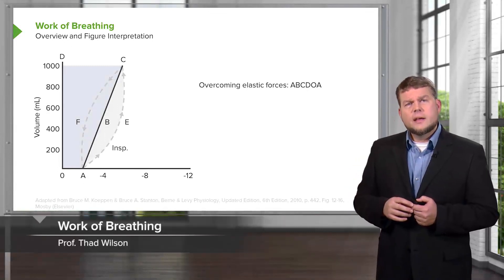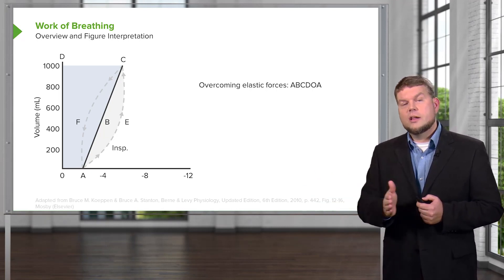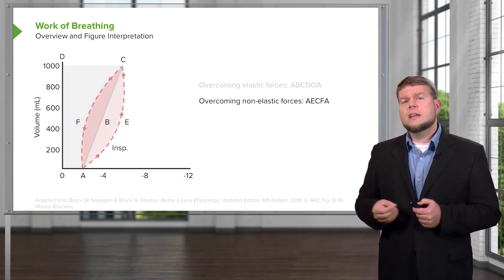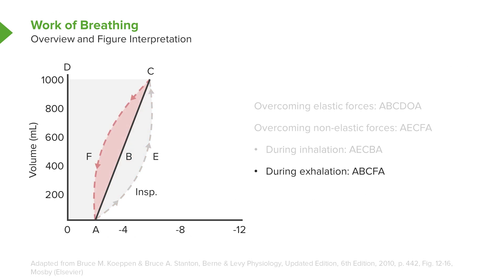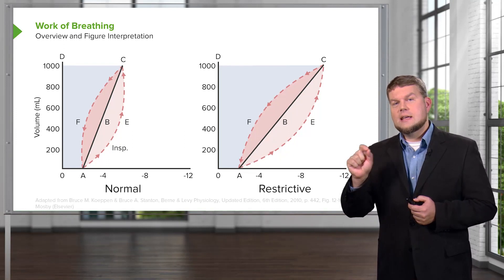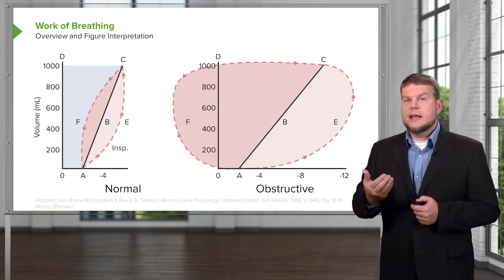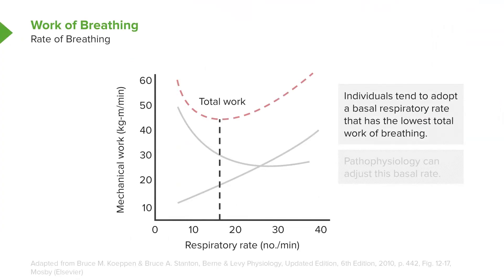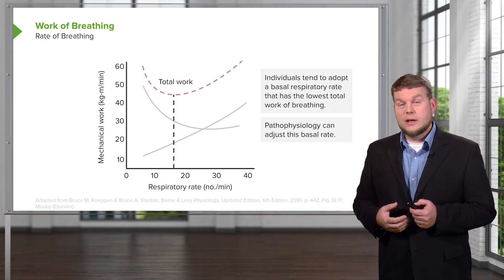Work of Breathing: Breathing and Lung Mechanics – Physiology | Lecturio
This video “Work of Breathing: Breathing and Lung Mechanics” is part of the Lecturio course “Physiology” ► WATCH the complete course

► LEARN ABOUT:
- Work of Breathing

► THE PROF: Thad Wilson is a Professor of Physiology and has been teaching medical students for more than a dozen years at Colleges of Medicine in Philadelphia, PA (Drexel University); Athens, OH (Ohio University), and Indianapolis, IN (Marian University). He has worked extensively developing and improving medical curriculums, as well as serving in leadership roles as a Medical Physiology course director and Organ System team leader. Professor Thad Wilson has been awarded multiple medical school teaching awards and previously was involved in both question writing and question reviewing for national board exams in the health sciences.

► LECTURIO is your single-point resource for medical school:
Study for your classes, USMLE Step 1, USMLE Step 2, MCAT or MBBS with video lectures by world-class professors, recall & USMLE-style questions and textbook articles. Create your free account now

► READ TEXTBOOK ARTICLES related to this video:
Respiratory Physiology: Control and Regulation of Breathing